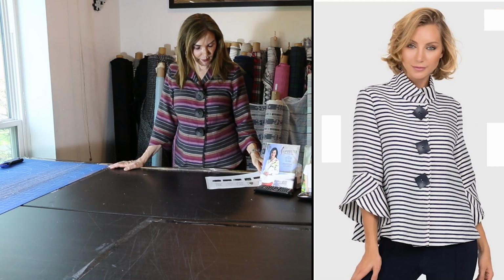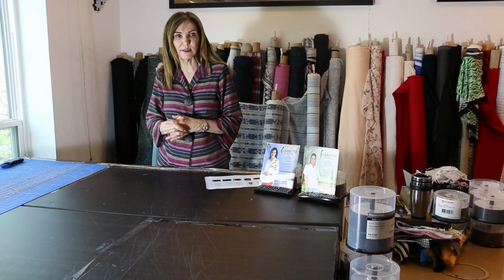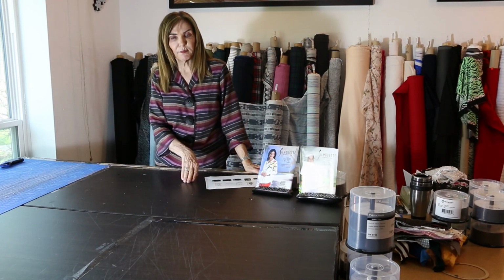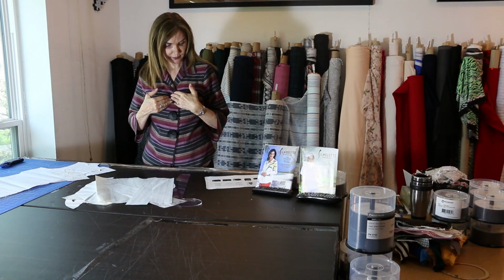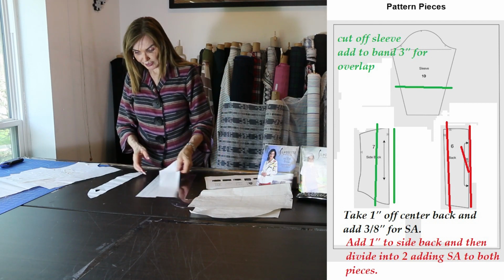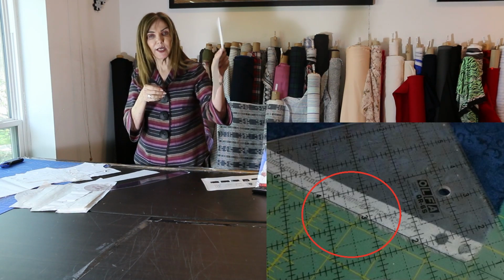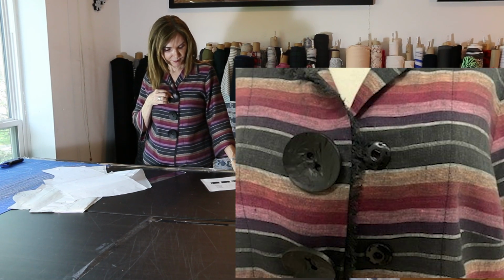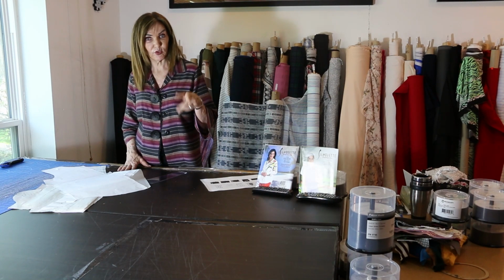Let's Sew - The Chevron Backed Top - Episode 226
Today I make a great top sent in from a fellow sewer that looks great and is a lot of fun to make.